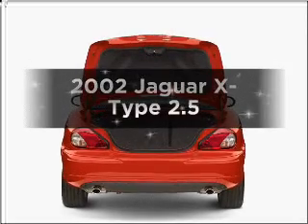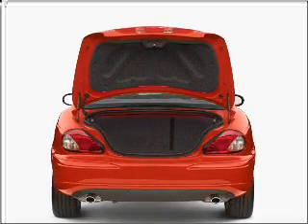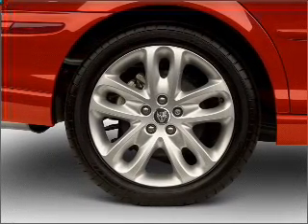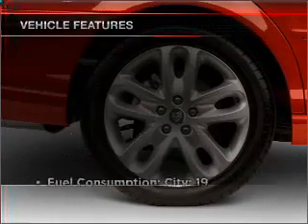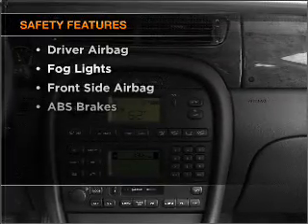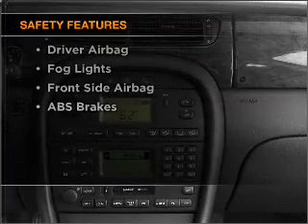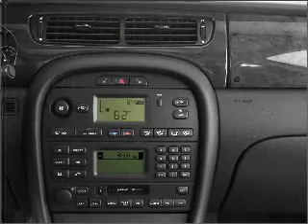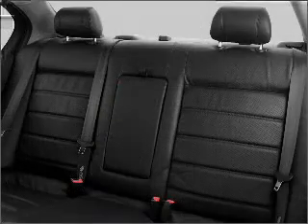2002 Jaguar X-Type - Oceanside CA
Year: 2002
Make: Jaguar
Model: X-Type
Trim: 2.5
Engine: 2.5 liter 6 cylinder 24 valve
Transmission: 5-Speed Automatic
Color: Adriatic Blue Metallic
Mileage: 88545
Address:
920 South Coast Hwy, Suite A